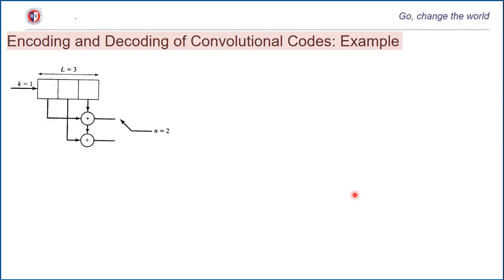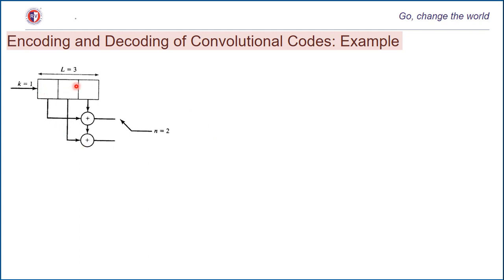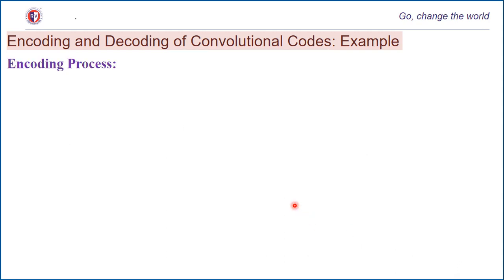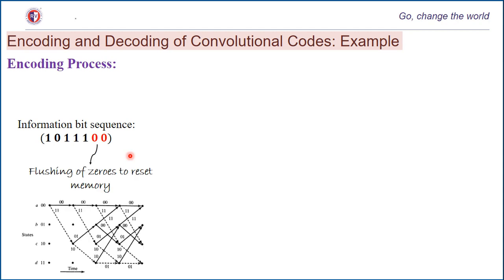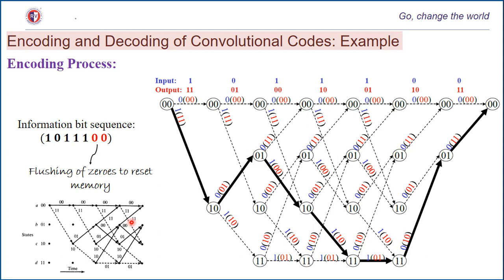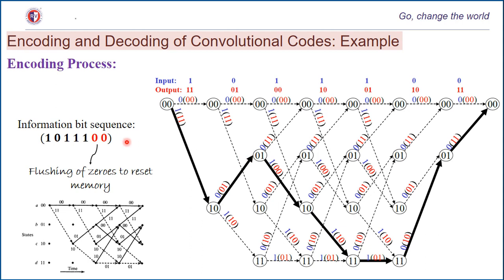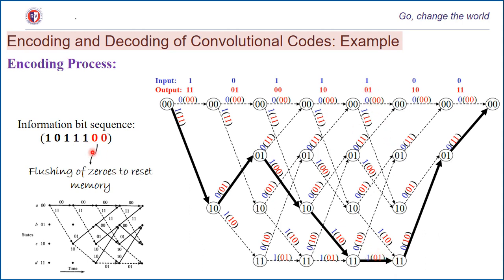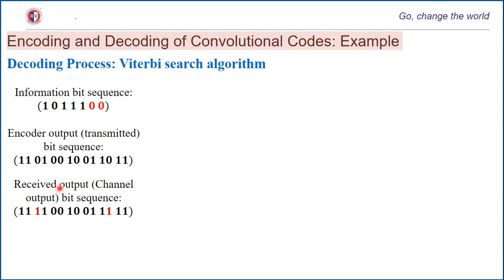Convolutional Codes: End to End Example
An example for convolutional encoding and decoding technique.